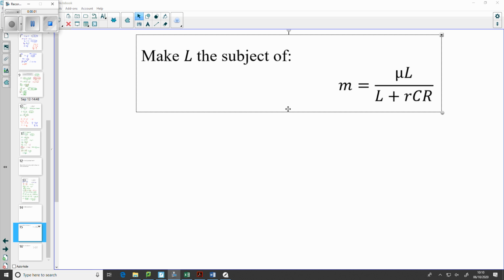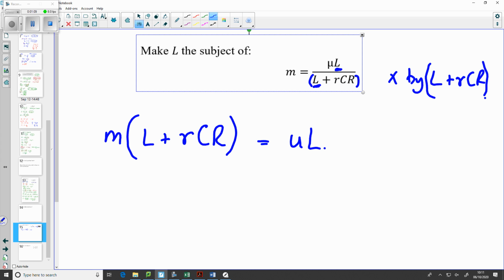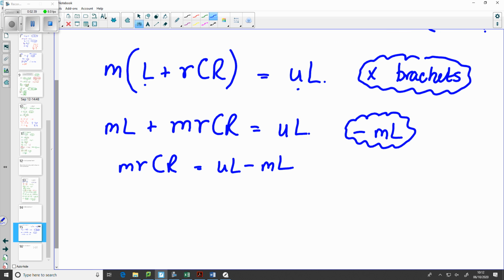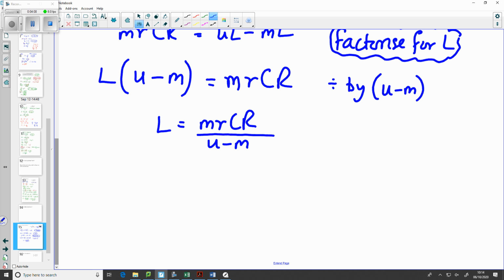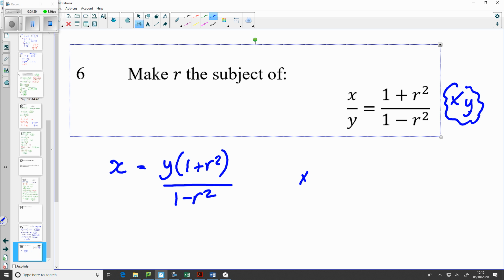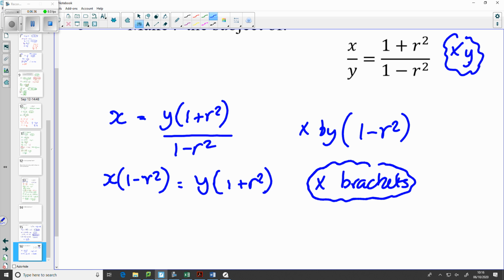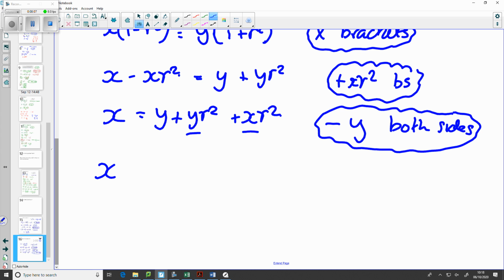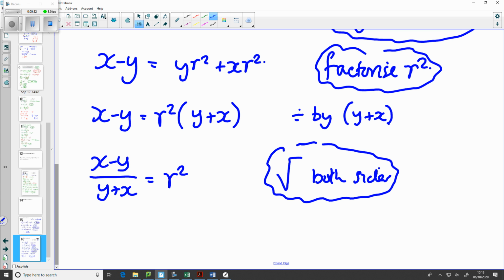Oct 6th 2020 EM03 Re arranging formulae Group B pt 2